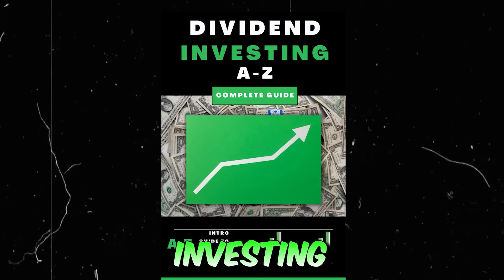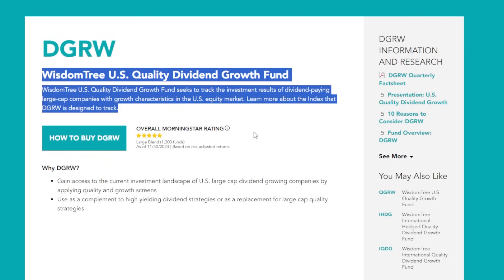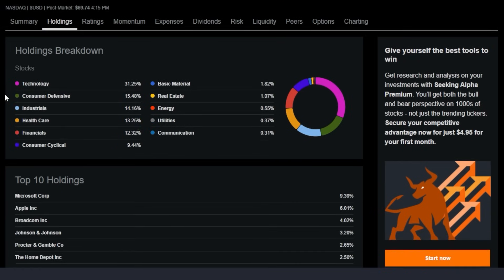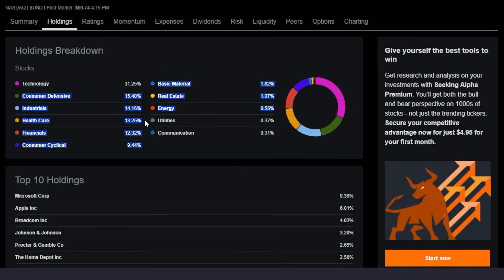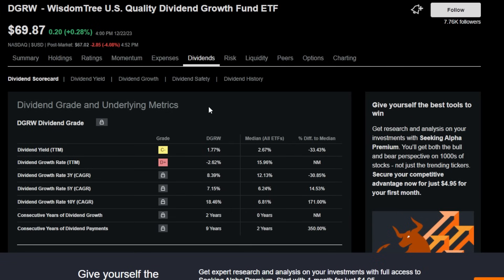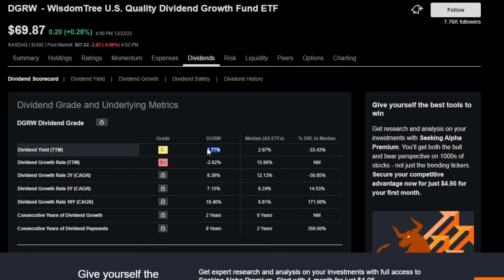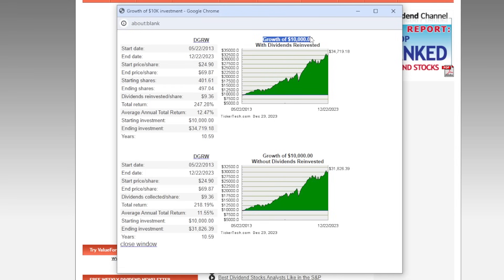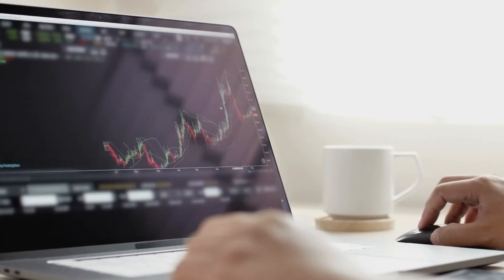If I Had To Pick ONE ETF To BUY & Hold FOREVER…